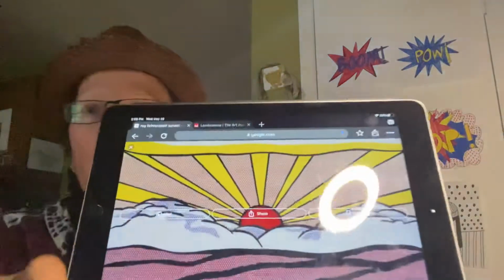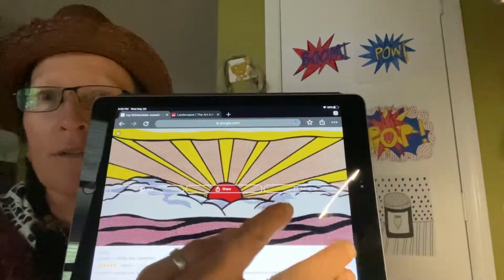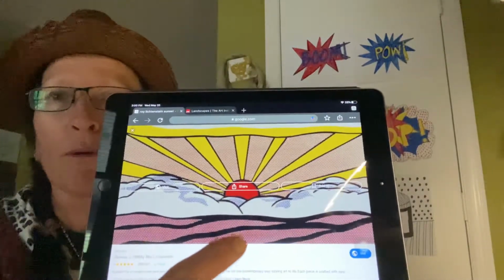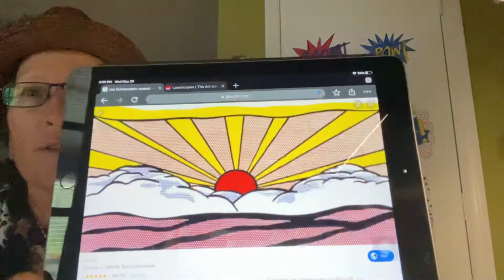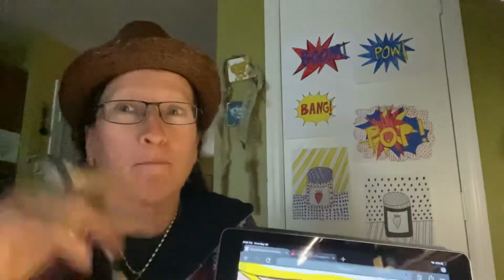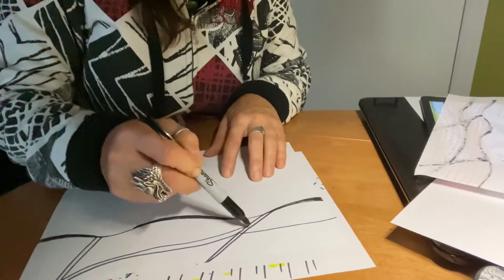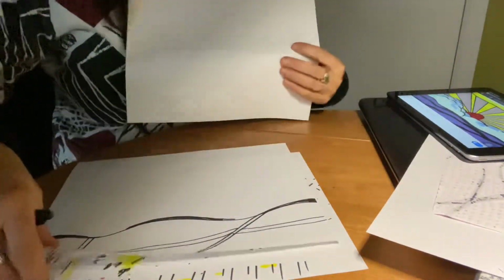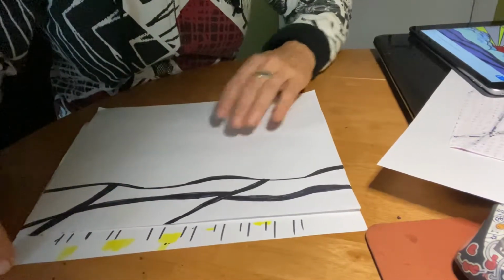5/21/20 Thursday Art: Pop Art Sunrise